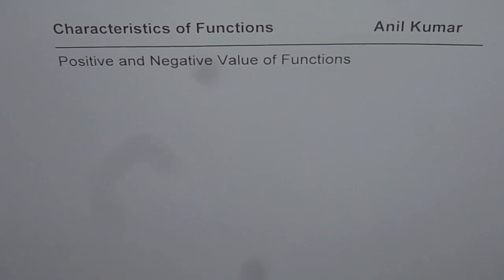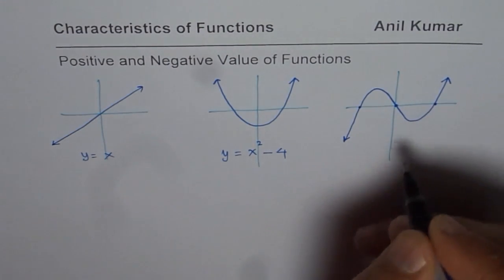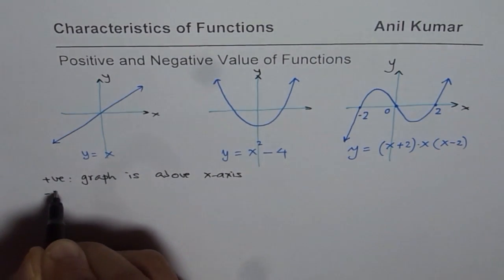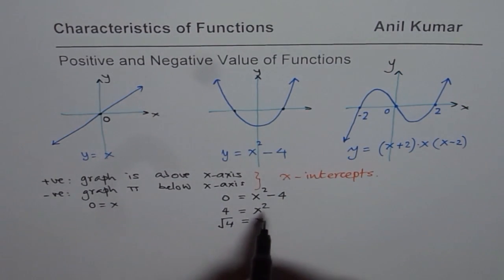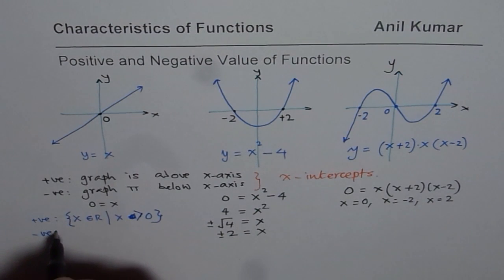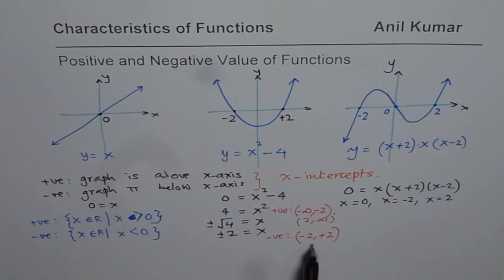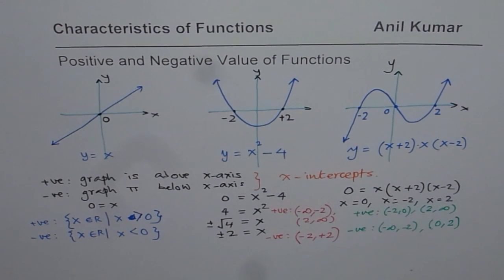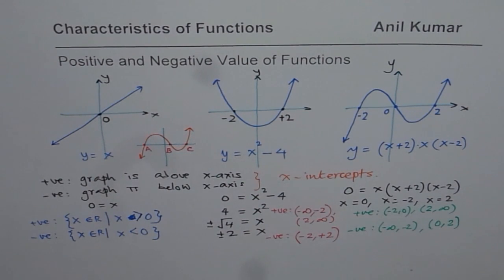How to Find Interval for Positive and Negative Value of Functions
Factor Trinomials Factor trinomial with product and sum. Difference of squares can be factored as product of sum and difference. In general, x^2-y^2=(x+y)(x-y). Sometimes, the perfect squares are hidden in the given expression. In that case you need to rearrange and group factor first. The 8 examples will provide complete understanding of such factoring.